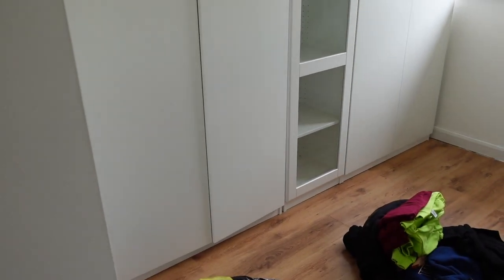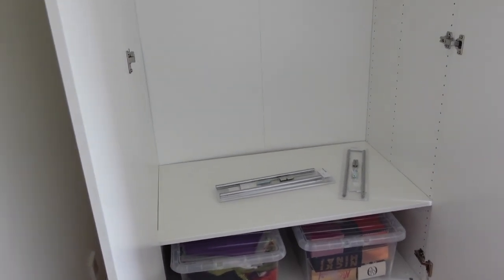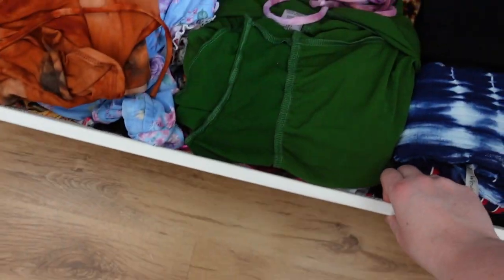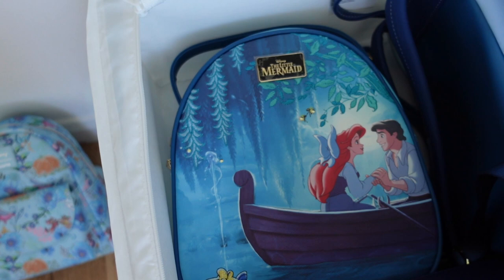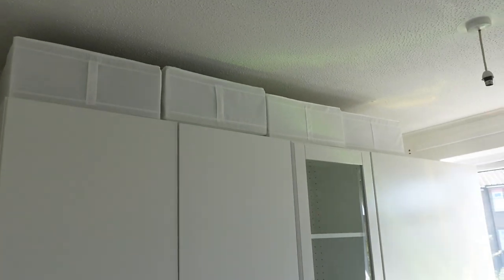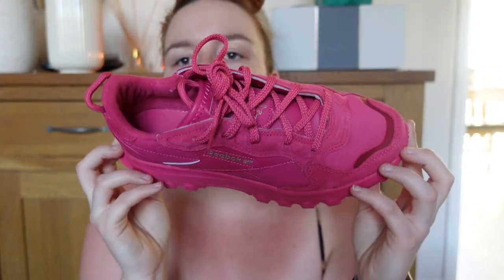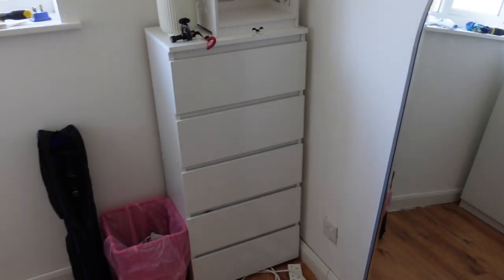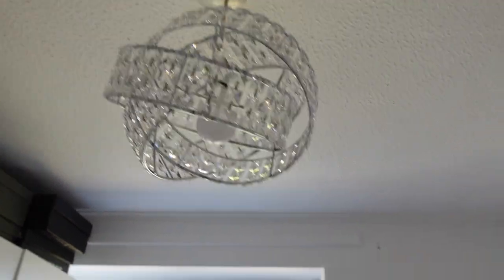VLOG | HOUSE UPDATES & SHOE COLLECTION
Hi Everyone! Hope you're all doing well. I have another house vlog for you featuring my shoe collection ❤️☺️